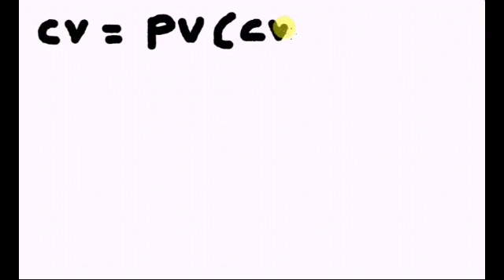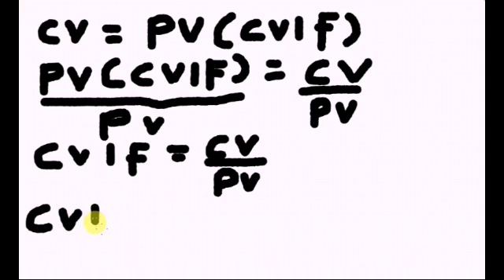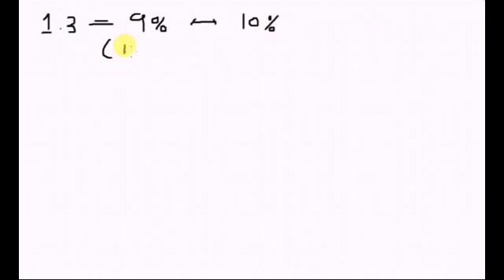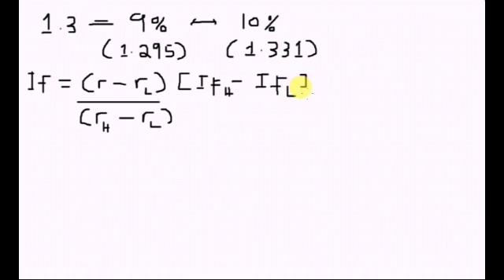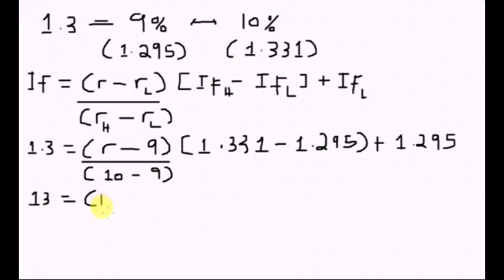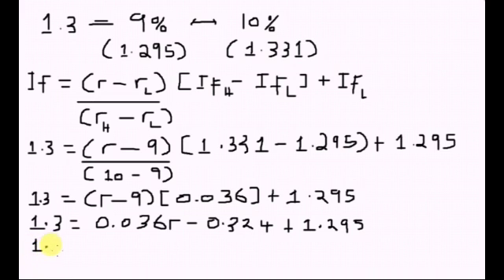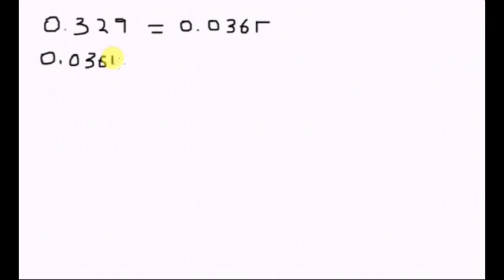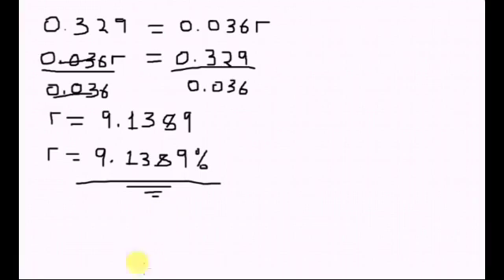Finding the interest rate when given the compound value, future value and number of years